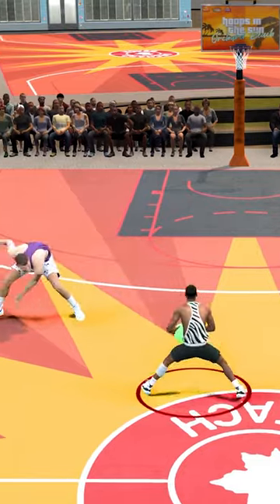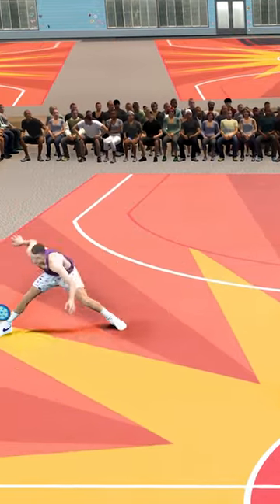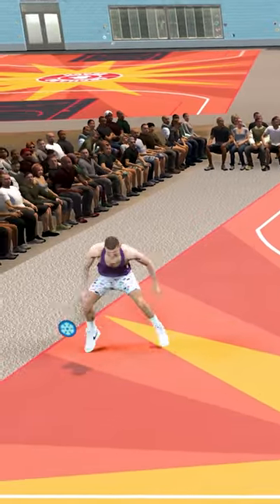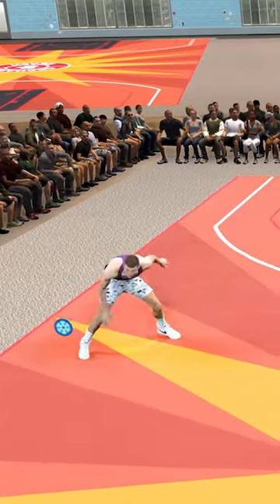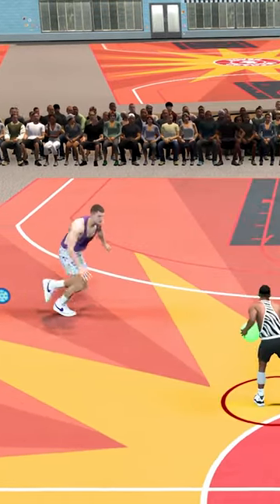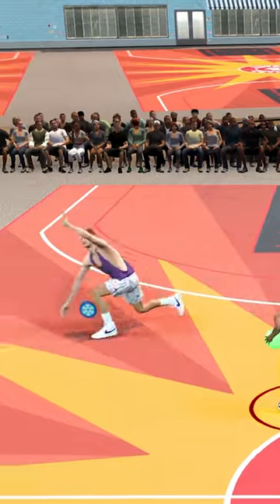Ankle Breaker With a 1 Foot Player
In this video i made Jimmy Butler 10 feet tall and every ankle breaker he gets on Jokic he loses some feet!